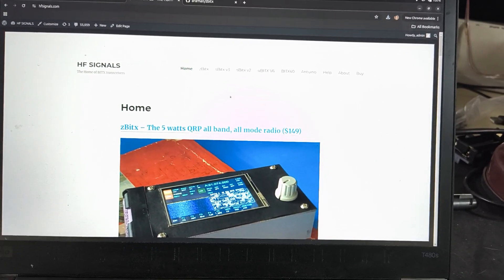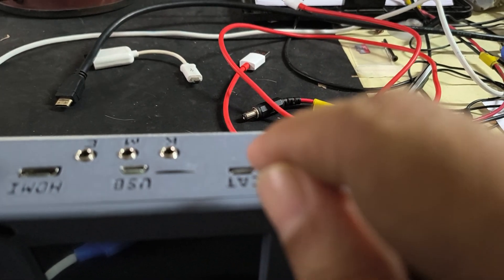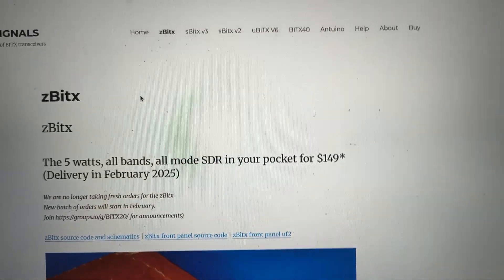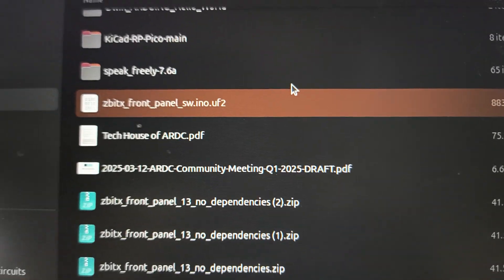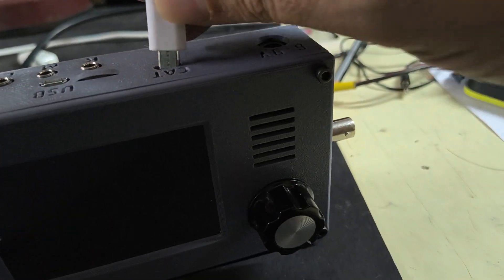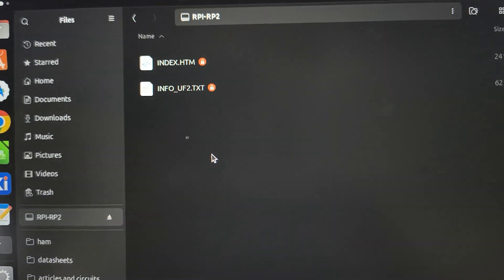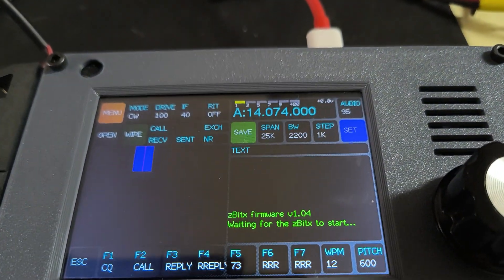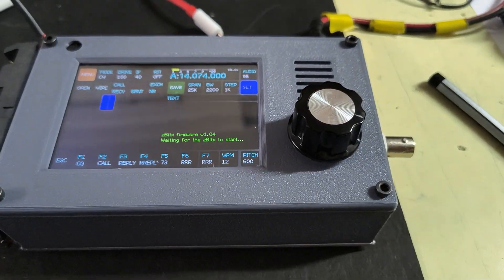zBitx- Updating the Pico firmware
The front panel of the zBitx has a Raspberry Pico microcontroller. To upgrade the firmware:
1.  to your computer.
2. Disconnect the zBitx power
3. Holding down the Tuning knob, connect a USB cable between your computer and the zBitx's CAT connector.
4. The Raspberry Pico will show up as a flash drive on your computer. Copy the downloaded .uf2 file to the Pico.
5. The Pico should restart with the new firmware as soon as the copying is finished.
6. Remove the USB cable and power up the zBitx.